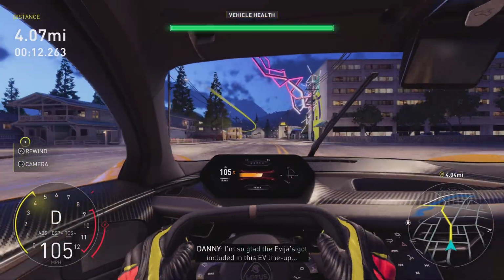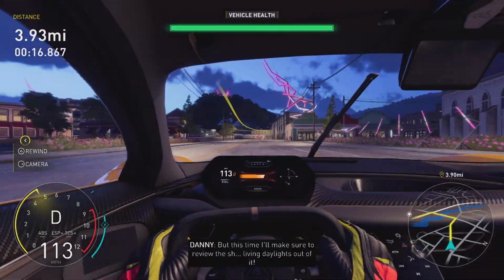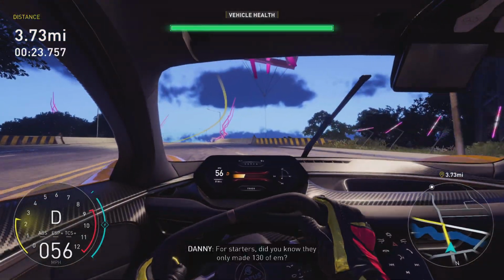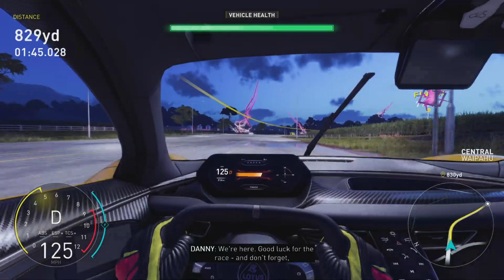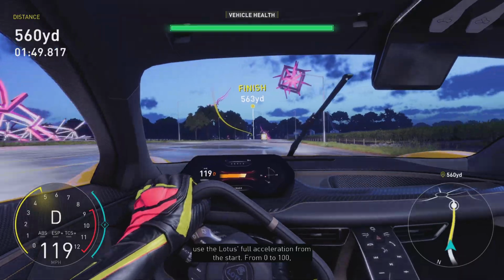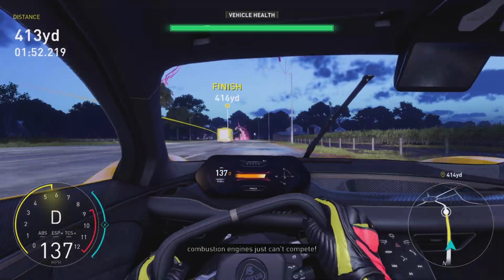THE CREW MOTORFEST_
Electro